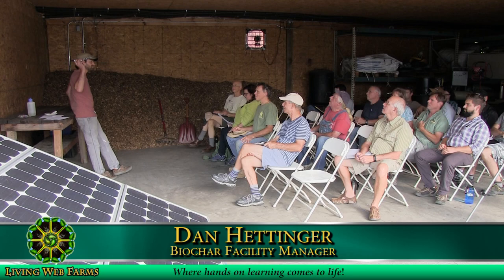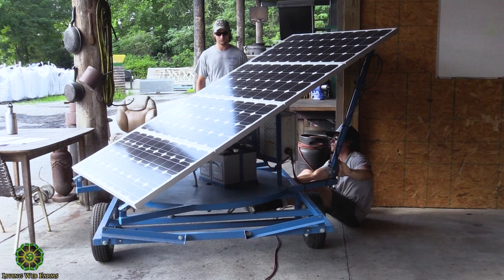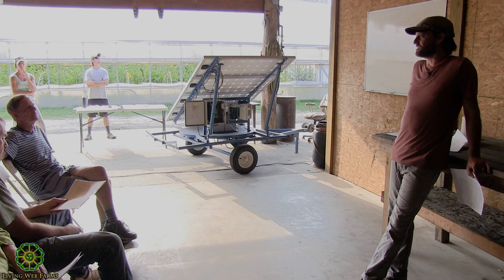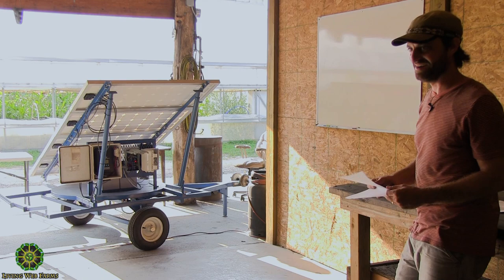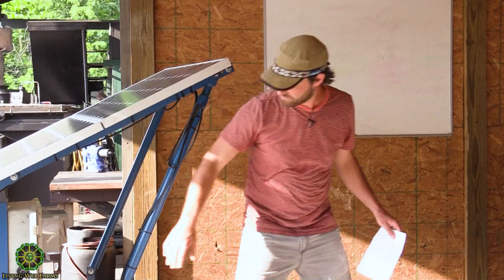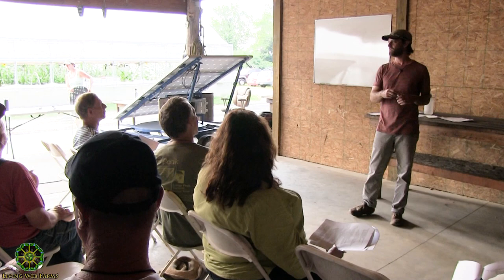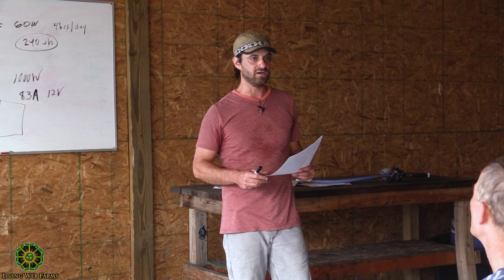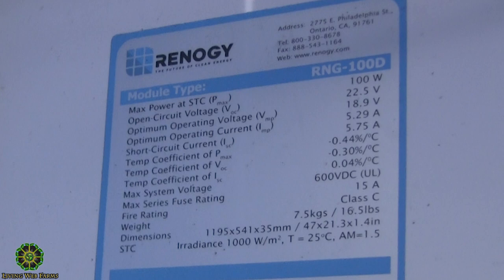Remote Solar Power with Dan Hettinger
Join Dan Hettinger, along with the biochar crew at the Grandview Living Web Farm, as he demonstrates ways to utilize remote solar power on the farm that will help you bring a new level of efficiency to various tasks that need power but aren't worth the time and expense of installing a standard electrical line. Review available PV solar technology and battery systems for providing remote electricity. Figure out how to meet the power needs for small load demands such as heat lamps, water pumping, electric fences, and other uses you may have for a small portable solar powered system.